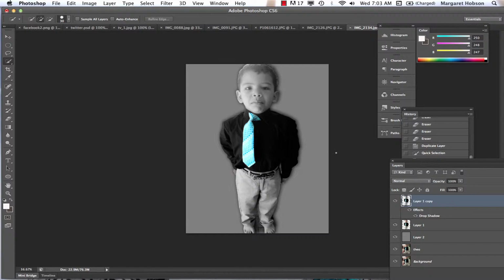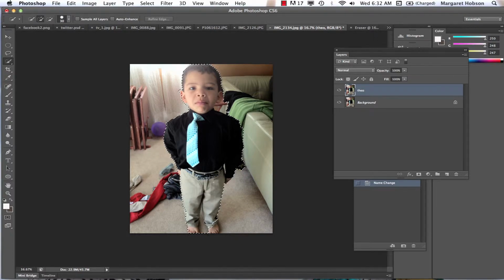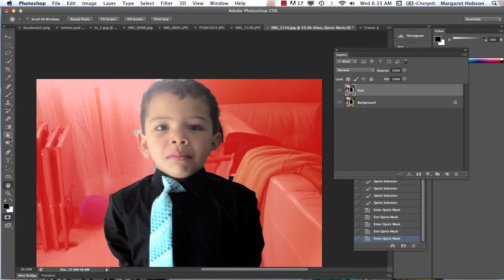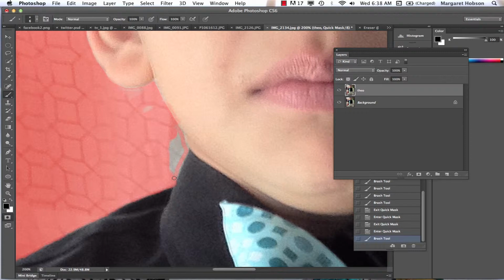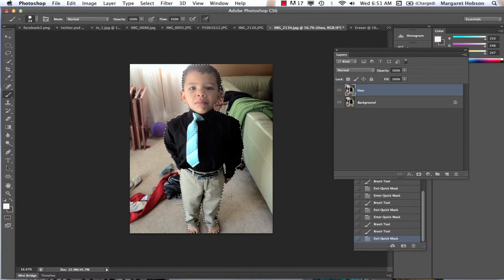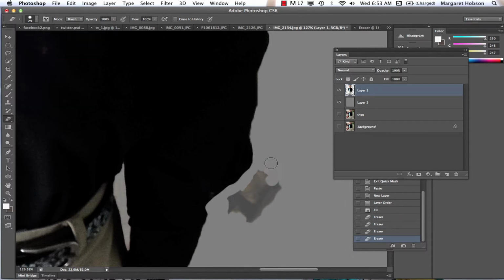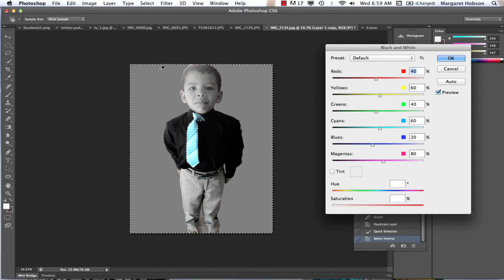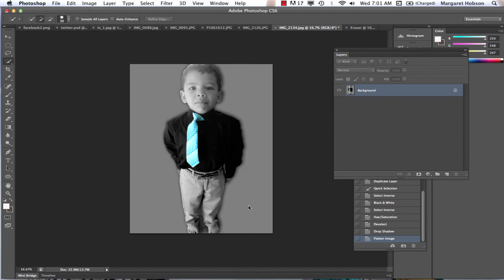A Photoshop Project in Progress- Adding some color to a Black and White Photo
In this video I will show you how to take a color image, remove the background, and create a fill background.  From here we will create a black and white image with a bit of color for emphasis.